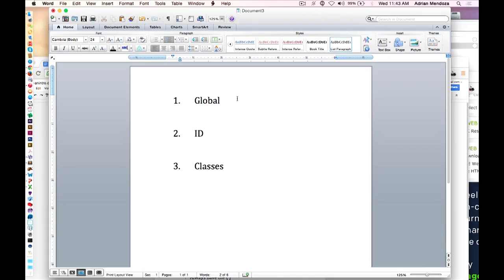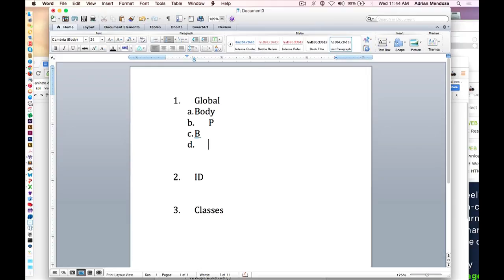014 learning css basics